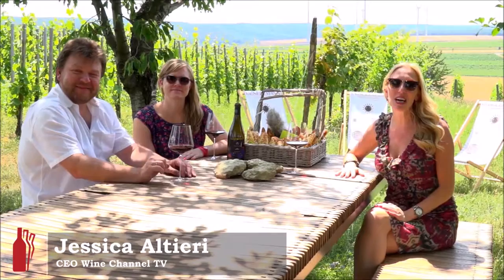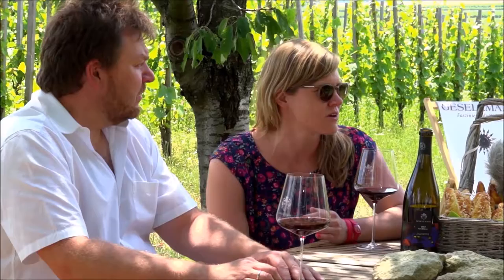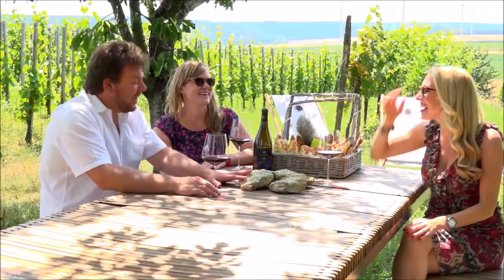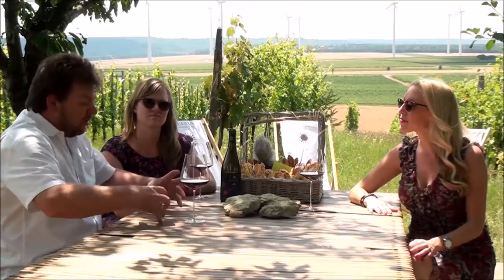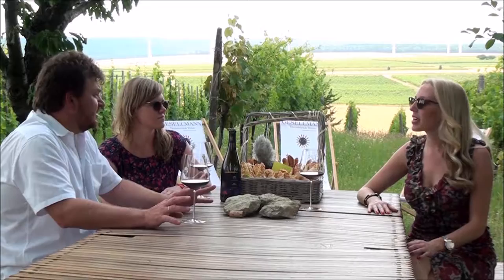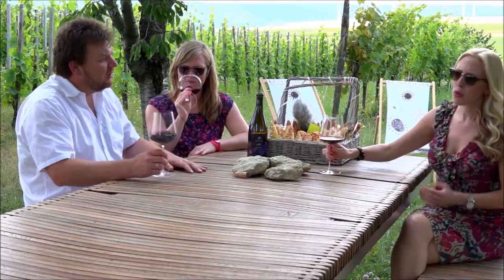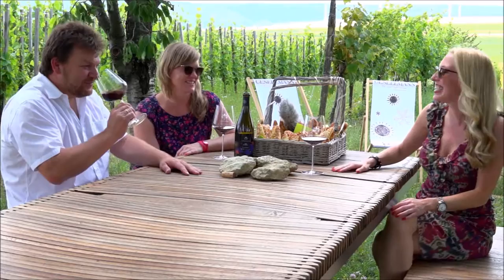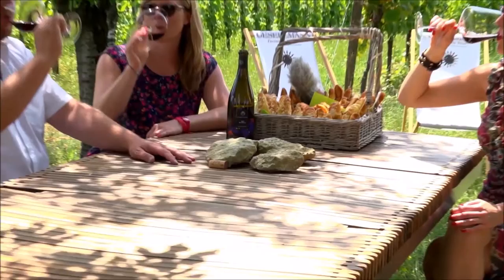Wine Channel TV Presents Sip Some Austria Visits Gesellmann Winery Vineyards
Jessica Altieri, Wine Channel TV, winechanneltv.tv , takes a sunny tour of Gesellmann Winery in scenic Mittelburgenland, Austria. Gesellmann Vineyards are comprised of 40 hectares among the southern foothills of the Ödenburg mountains up to the Günser uplands.